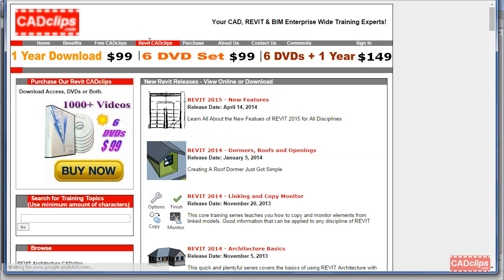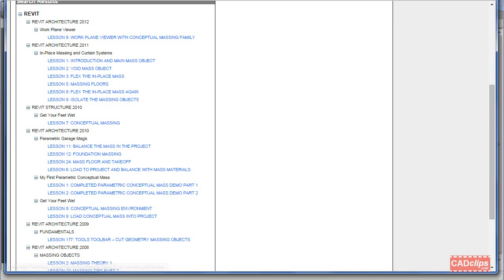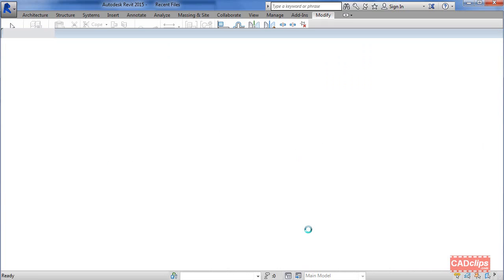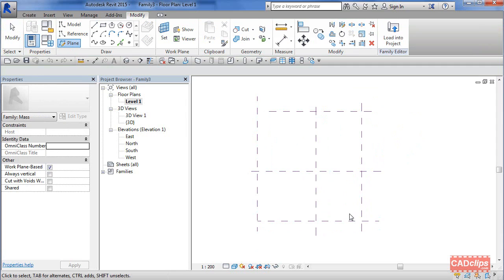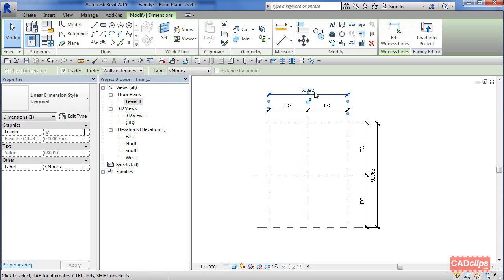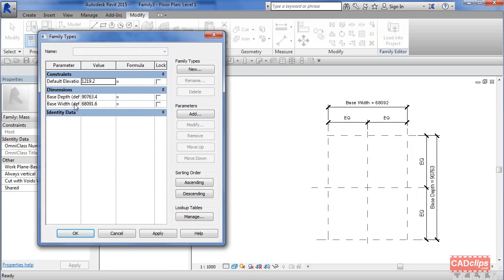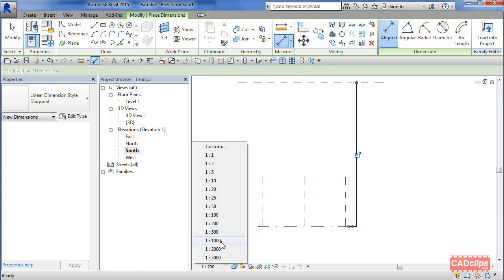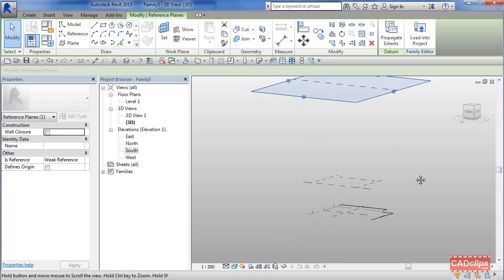REVIT - Massing Introduction - CADclips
REVIT 2015 Massing, template and reference planes